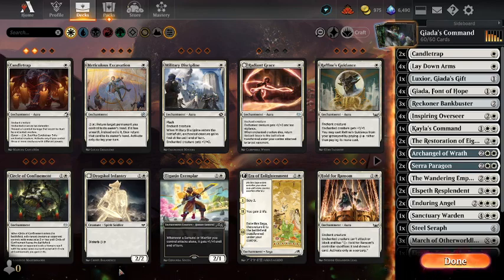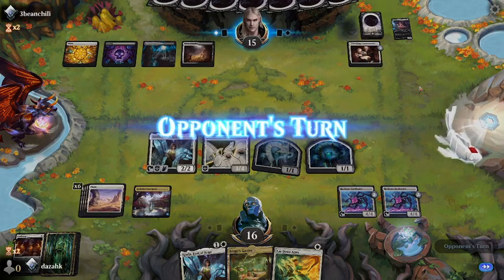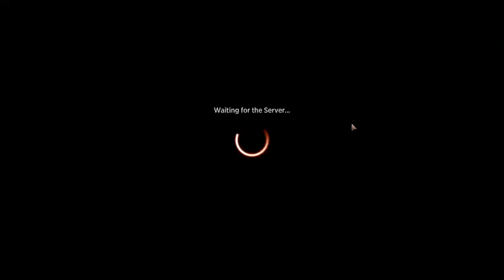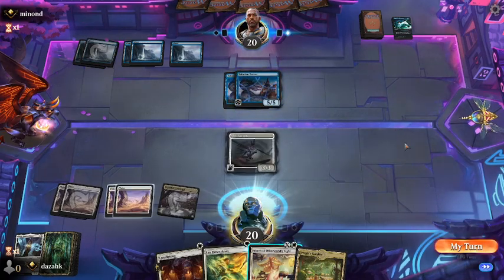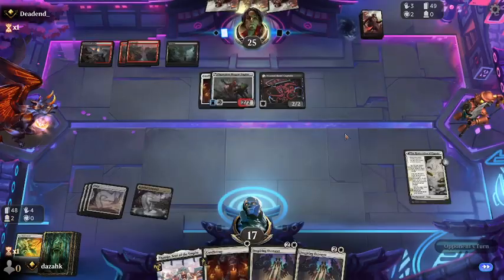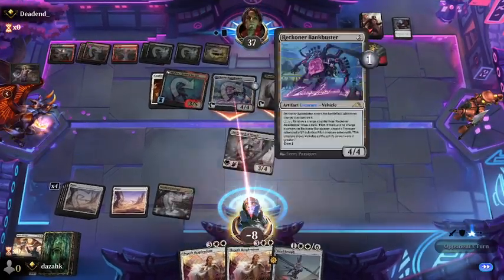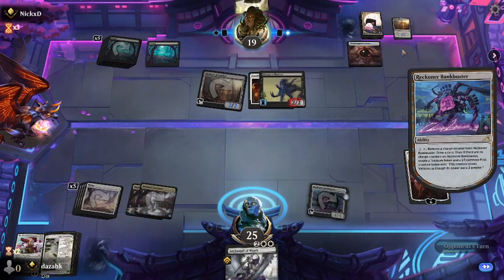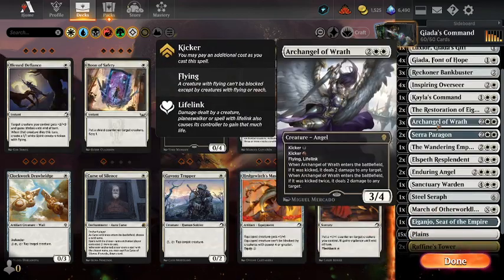Giada's Command | Monowhite Angels | Standard Ladder BRO, Session One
Plain white angels this time, but with a dash of mardu in the manabase for that archangel of wrath kicker.

0:00 Intro
6:31 Gameplay
1:21:35 Final Thoughts

 Notes: ambitious farmhand might make the deck a bit more consistent.

Deck
4 Giada, Font of Hope (SNC) 14
16 Plains (BRO) 269
4 Inspiring Overseer (SNC) 18
2 Serra Paragon (DMU) 32
2 Elspeth Resplendent (SNC) 11
1 Enduring Angel (MID) 17
1 Sanctuary Warden (SNC) 30
1 Steel Seraph (BRO) 38
4 Lay Down Arms (BRO) 11
1 Kayla's Command (BRO) 9
2 The Restoration of Eiganjo (NEO) 34
1 Eiganjo, Seat of the Empire (NEO) 268
2 Jetmir's Garden (SNC) 250
4 Candletrap (MID) 9
1 March of Otherworldly Light (NEO) 28
1 Luxior, Giada's Gift (SNC) 240
3 Reckoner Bankbuster (NEO) 255
1 The Wandering Emperor (NEO) 42
3 Archangel of Wrath (DMU) 3
4 Secluded Courtyard (NEO) 275
2 Raffine's Tower (SNC) 254